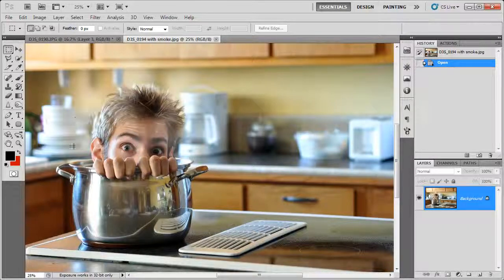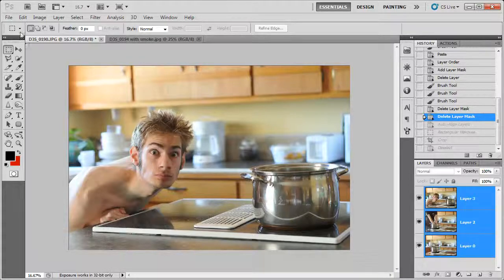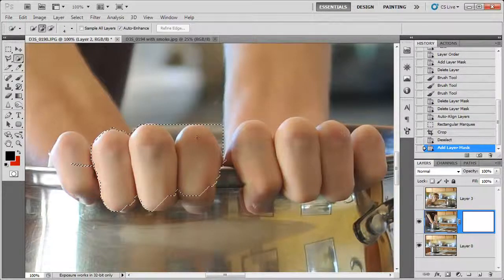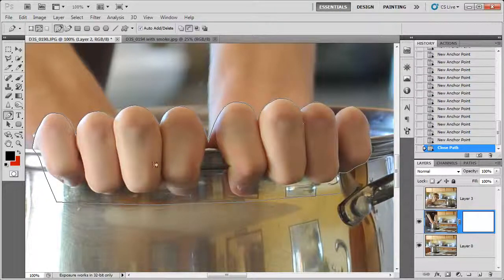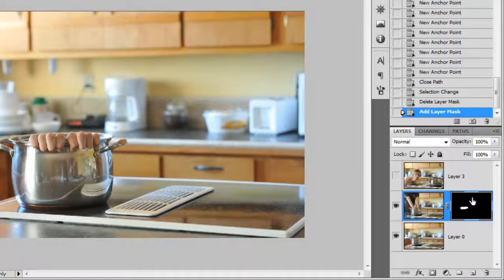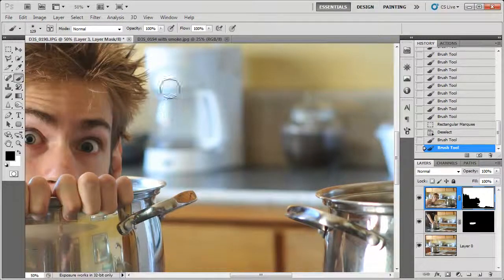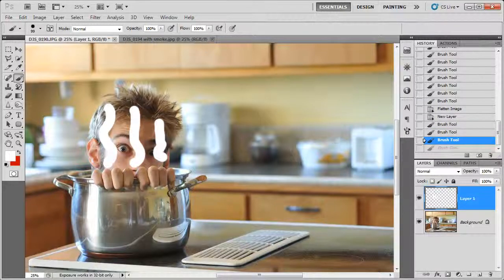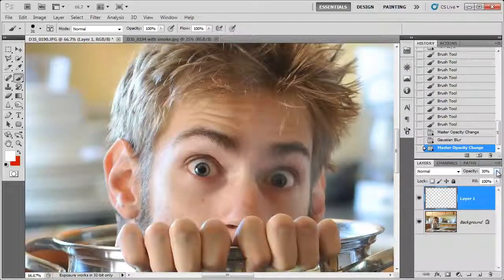Umahon320_20_Head_in_Pot.mp4